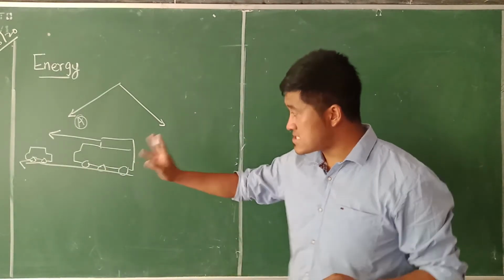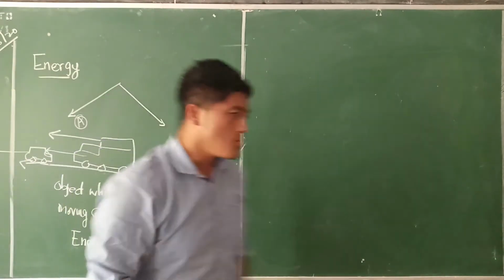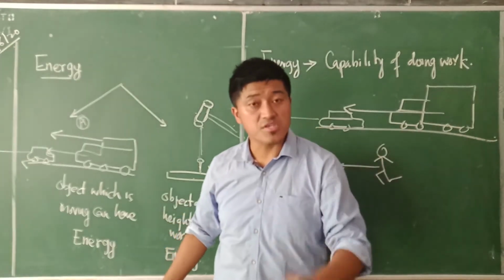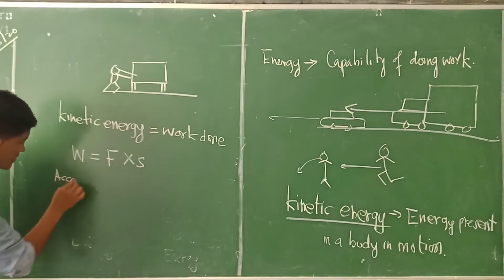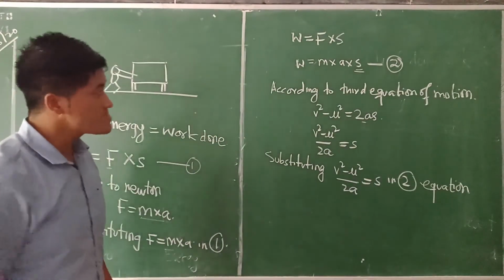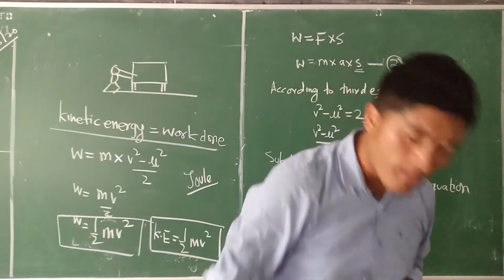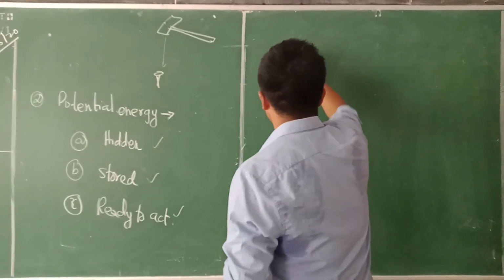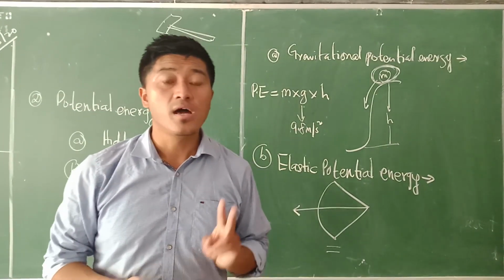Class 9 Science Chapter 11 Work Energy and Power Part 2